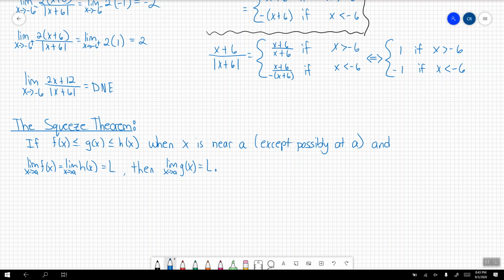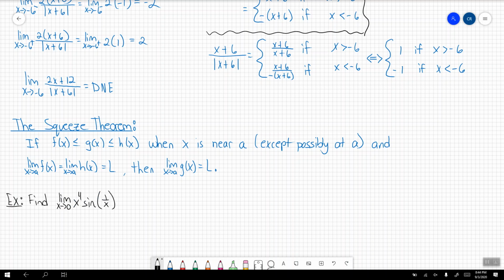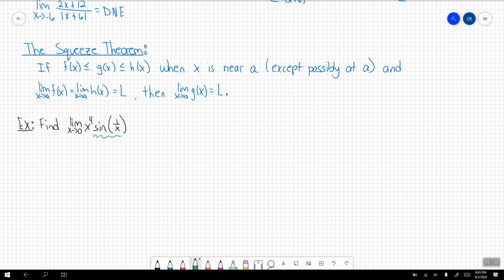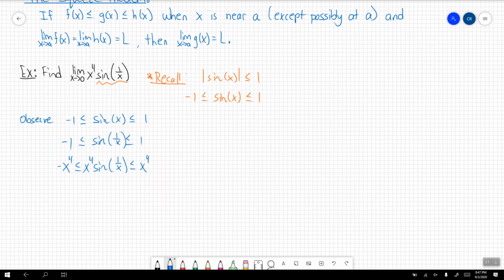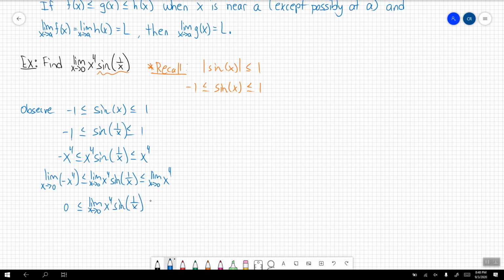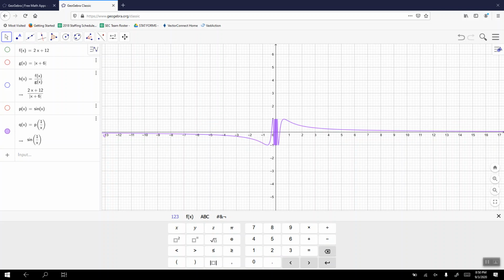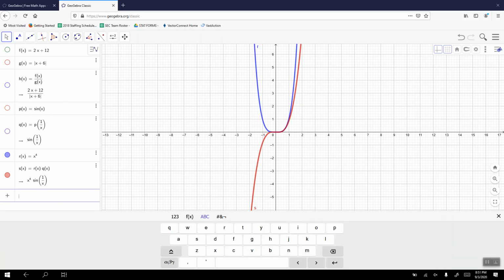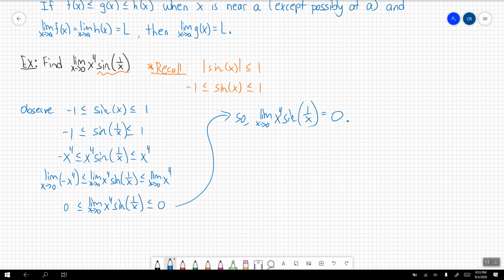Evaluating Limits Using Limit Laws (Part deux)